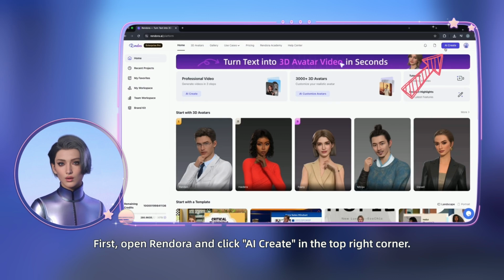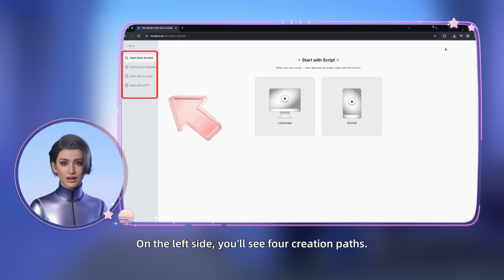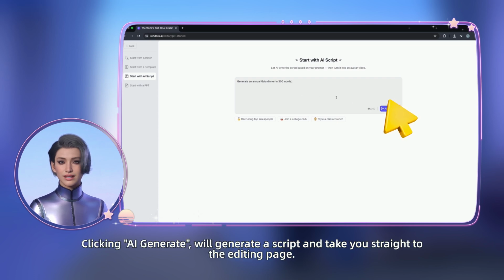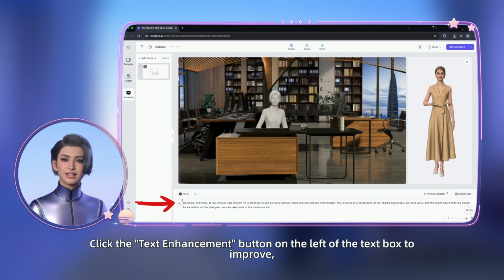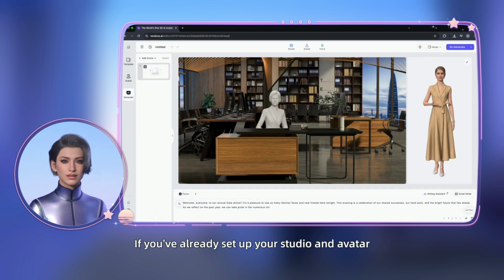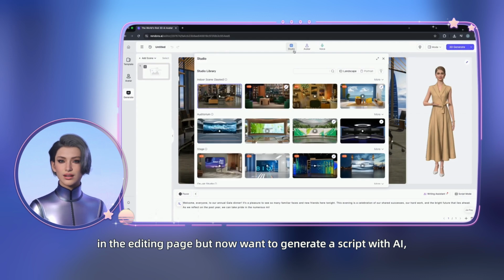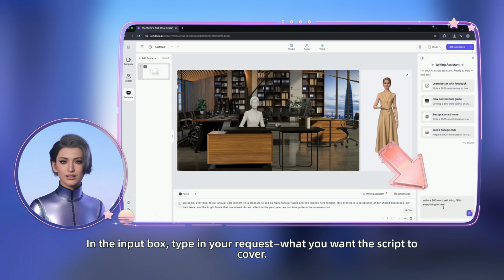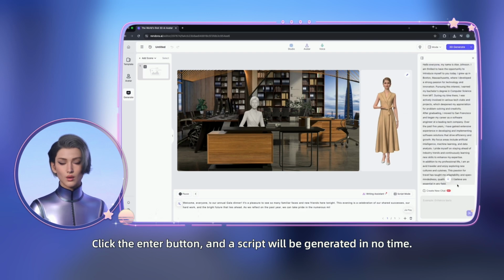How to Create a 3D AI Avatar Video Without Writing the Script Yourself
Want to make a professional-looking 3D avatar explainer video, but don’t know how to write the script?
With Rendora’s AI Script tool, you can go from idea to full video script in seconds — no writing skills required.
In this quick tutorial, we’ll show you how to:

• Use AI to generate a high-quality script for your 3D avatar
• Instantly apply the script to your video project
• Polish your text with built-in enhancement tools
• Preview and generate a 3D video with natural voice, gestures, and camera shots

Whether you’re a content creator, marketer, educator, or business professional, this tool makes scriptwriting easy and scalable.